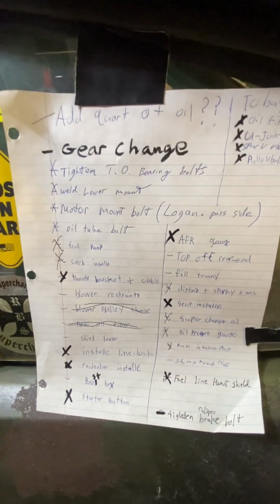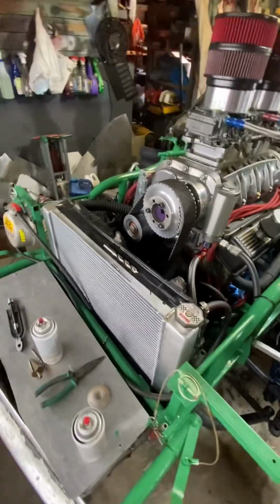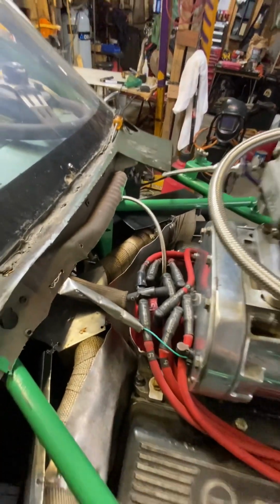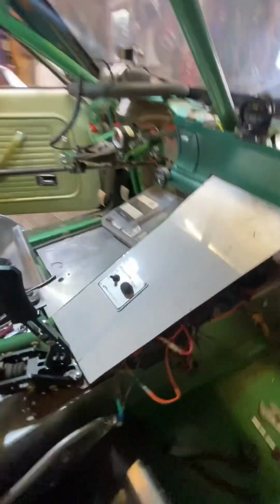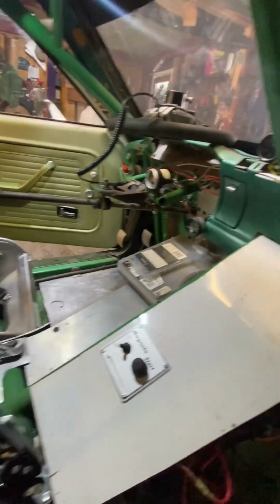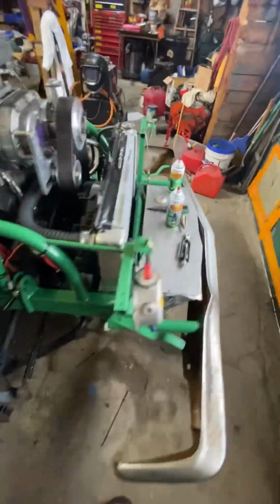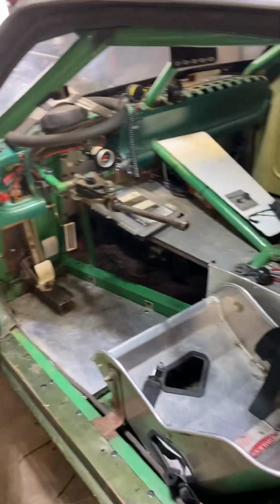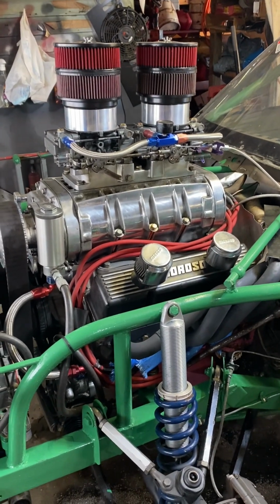Stafford CT Burnout prep part 2 of 3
Car is up and running with the 383 stroker!   Working on securing a place to shakedown the new motor before Cleetus and cars.